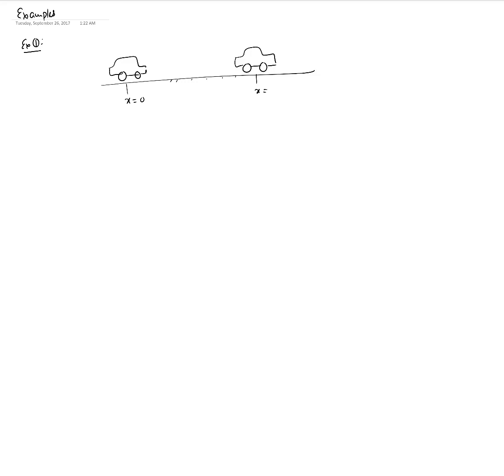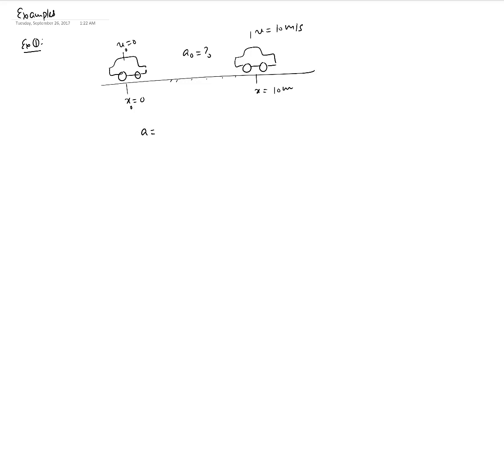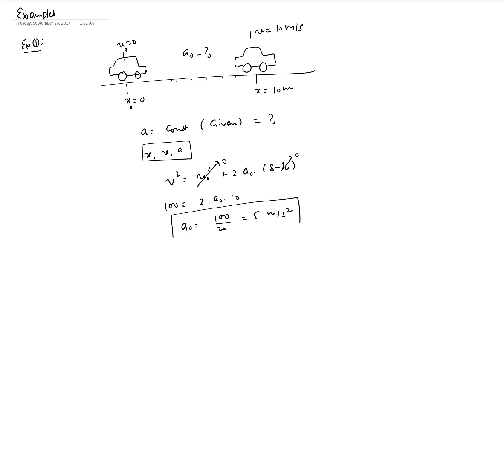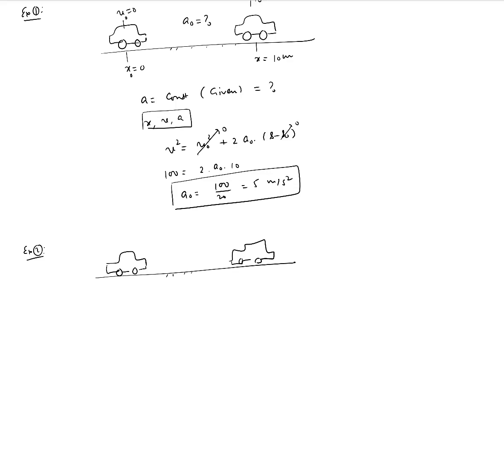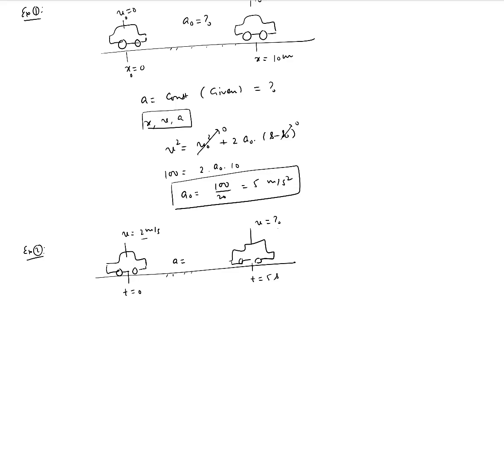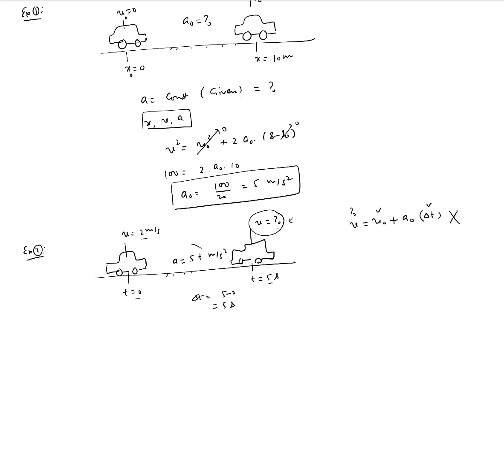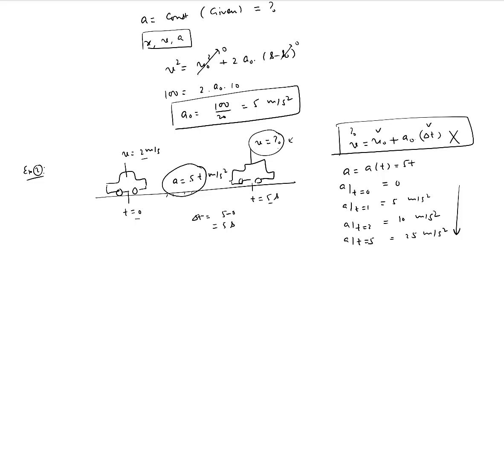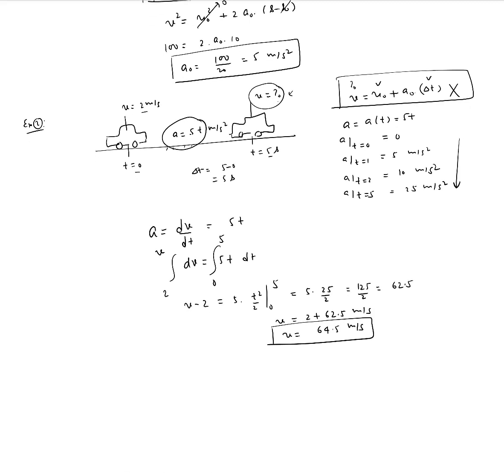Examples of Velocity and Accln Calculation in Rectlinear Motions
Motions: Examples of Velocity and Accln Calculation in Rectlinear Motions